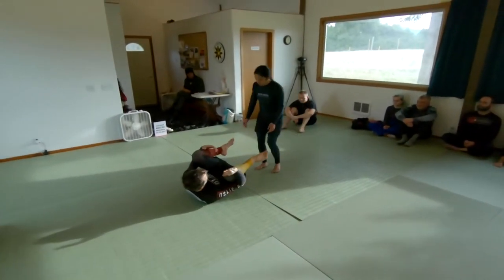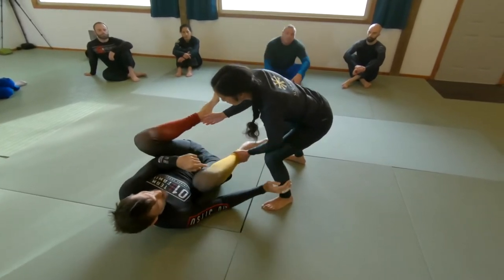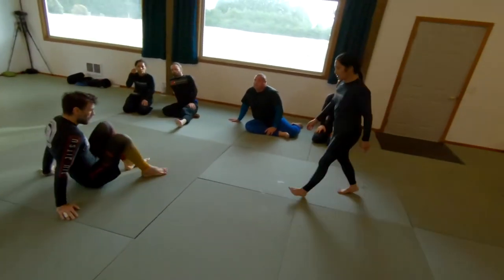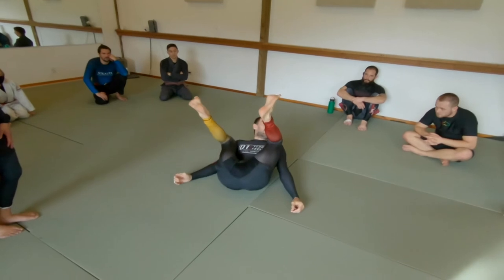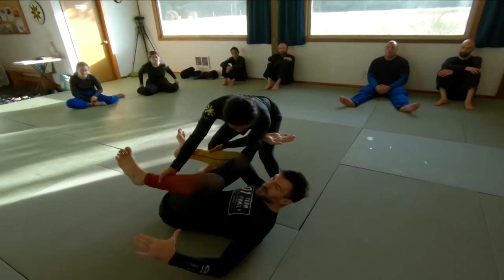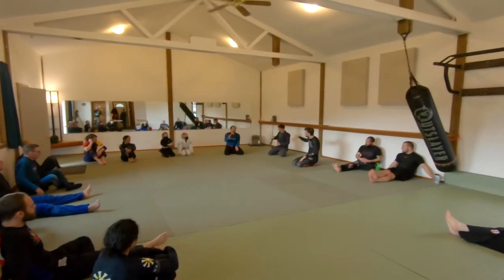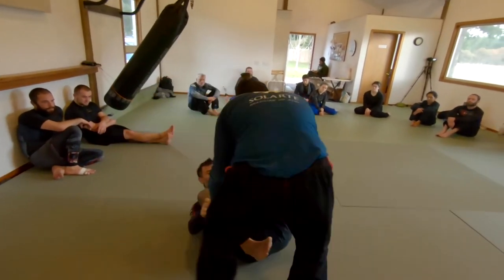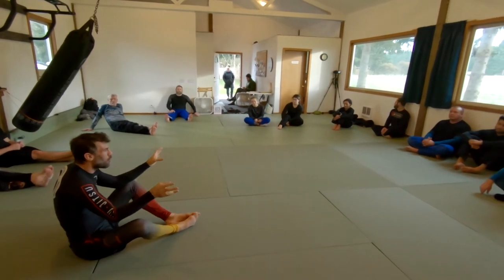Solarte BJJ Rob Biernacki Guard Retention Concepts - Day 1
Rob Biernacki shares the latest updates to his guard retention concepts. Day 1 focuses on the granby and high leg (leg pummel). The instruction includes a sequence of three games that helps students deepen their understanding of how and when to use these guard retention movements.

Timestamps:
00:00 intro
00:37 Guard retention concepts
04:15 Instructions for granby
05:32 Students warming up with granby, Q&A
06:20 Setails for top person when training the granby
07:52 High leg (leg pummel)
12:44 Students drilling high leg, Q&A
14:11 Details for top person when training the high leg
16:42 Dealing with the ankle grip when high high legging
22:39 Students drilling high leg, Q&A
22:21 Don't leg press, Q&A
27:00 Instructions for guard retention game
29:17 Dealing with getting turned away
35:05 Detail on guard player's legs
40:00 Skills development sequence using 3 games
44:50 Instructions for arms-only game
48:35 Results of arms-only game
53:36 Instructions for legs-only game
55:37 Results of legs-only game